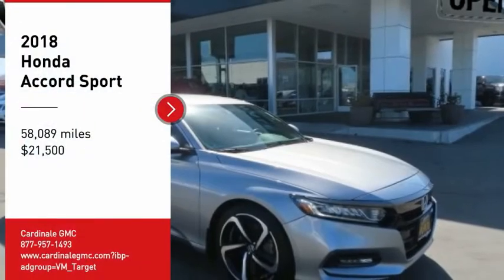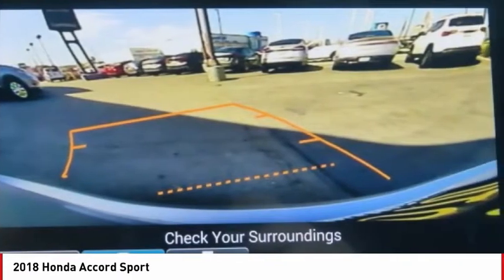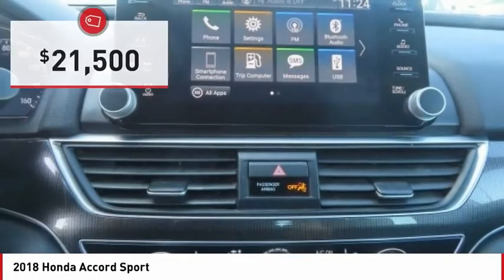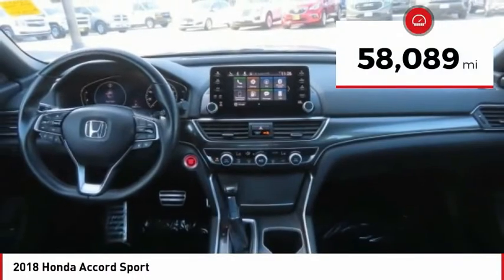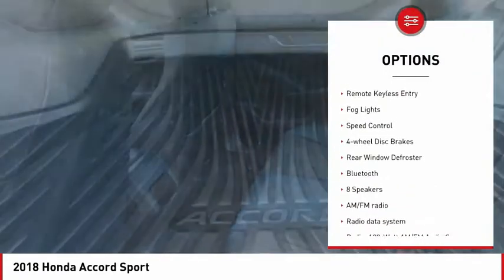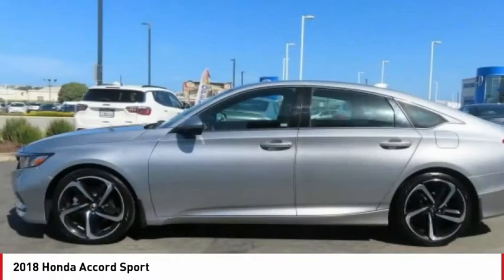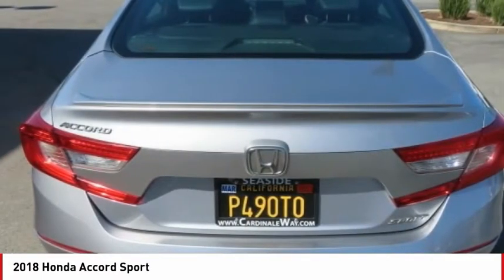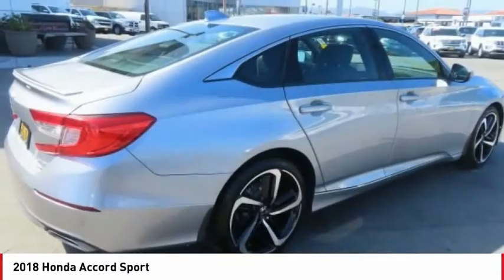2018 Honda Accord Sport FOR SALE in Seaside, CA U29283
Stop in today for a test drive of this U 2018 Honda Accord

Cardinale GMC
2 Heitzinger Plaza

Want us to come to you? No problem! In case we missed a picture or a detail you would like to see of this 2018 Accord, we are happy to send you A PERSONAL VIDEO walking around the vehicle focusing on the closest details that are important to you. We can send it directly to you via text or email. We look forward to hearing from you! CARFAX One-Owner. Priced below KBB Fair Purchase Price! RARE HARD TO FIND. HURRY!!!, ONE OWNER, SUPER LOW MILES!!!, RED TAG SALE!! HURRY. , SERVICED REGULARY, BLUETOOTH, Alloy Wheels, Backup Camera. Modern Steel Metallic 2018 Honda Accord Sport FWD CVT 1.5T I4 DOHC 16V Turbocharged VTEC 29/35 City/Highway MPG Awards: JD Power Automotive Performance, Execution and Layout (APEAL) Study ALG Residual Value Awards, Residual Value Awards 2018 KBB.com 10 Most Awarded Brands 2018 KBB.com Brand Image Awards Kelley Blue Book Brand Image Awards are based on the Brand Watch(tm) study from Kelley Blue Book Market Intelligence. Award calculated among non-luxury shoppers. Kelley Blue Book is a registered trademark of Kelley Blue Book Co., Inc. We develop outstanding relationships where EVERYBODY wins! Vehicle price and availability are subject to change without notice.